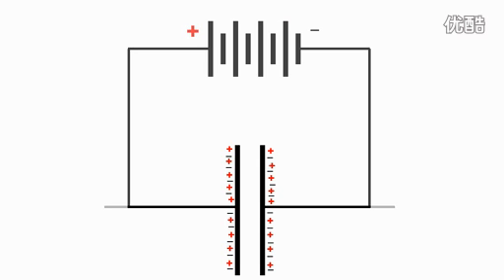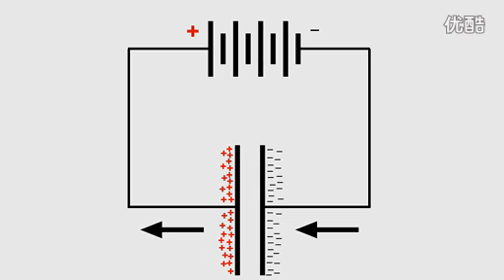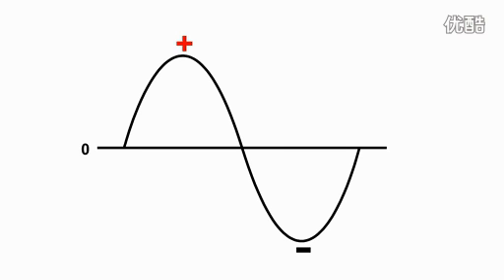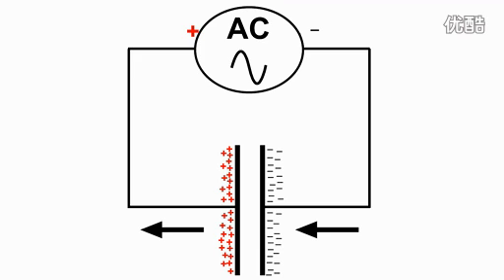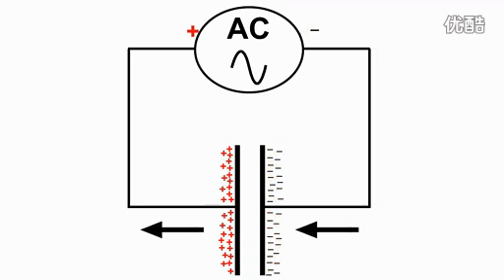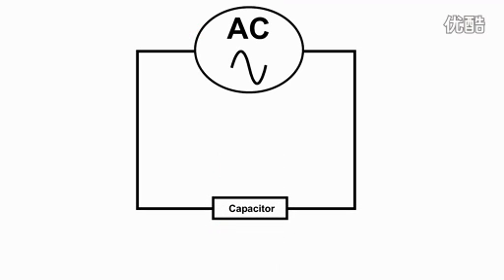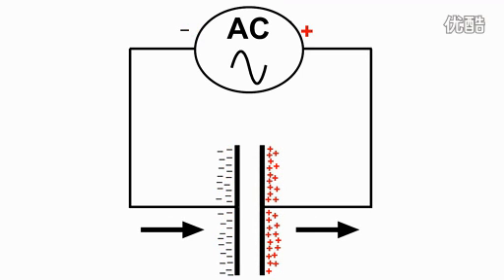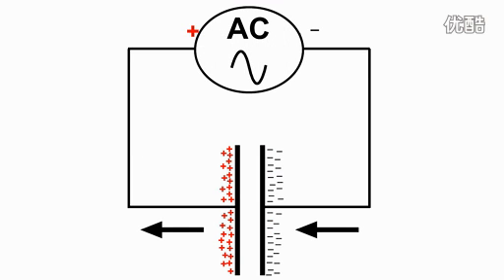Capacitors, DC and AC Current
This video shows you a basic working process of capacitor.